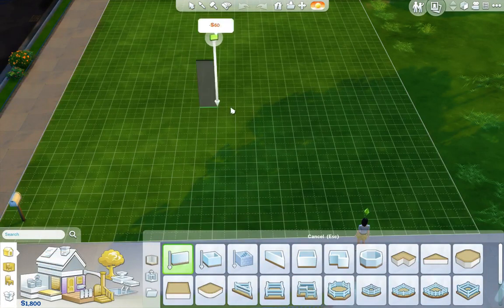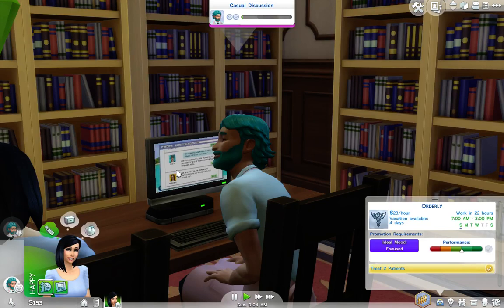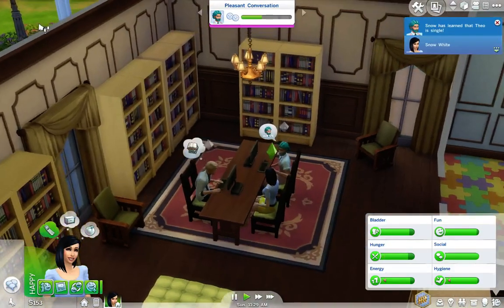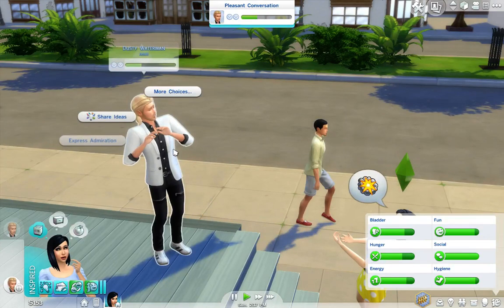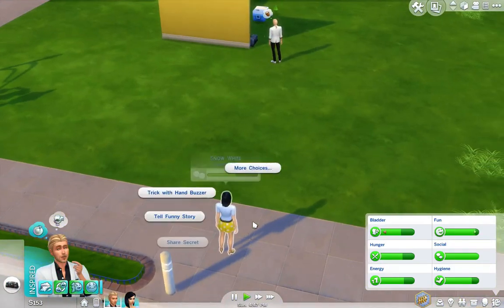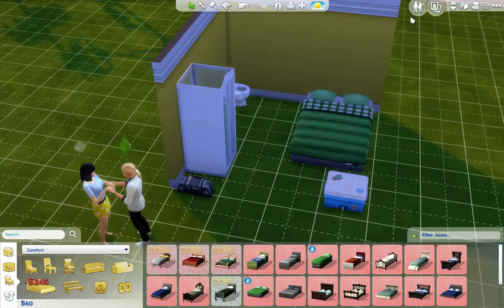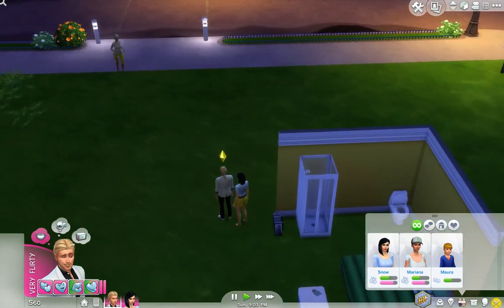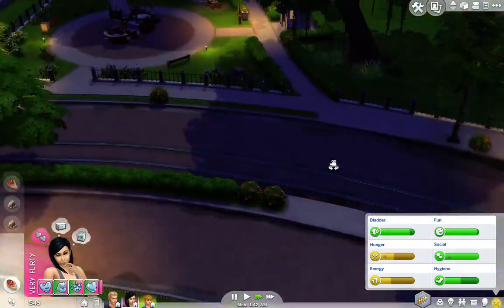Let's Play The Sims 4: Disney Legacy Challenge - Part 1 Homewrecker Snow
The first episode of the Sims 4 Disney Legacy Challenge!

Snow white the Homewrecker.